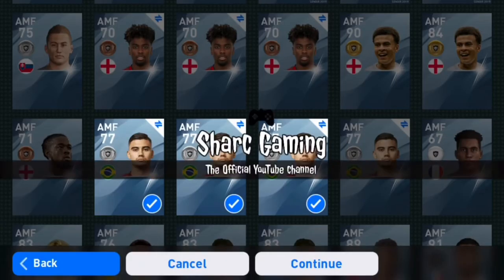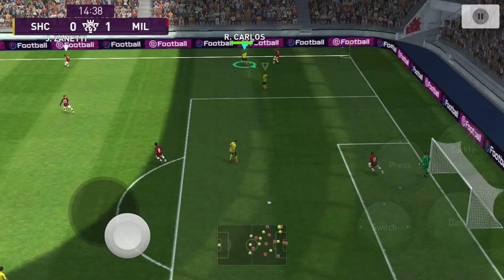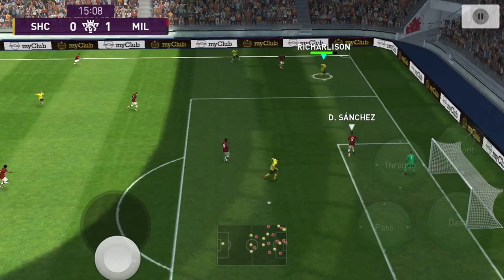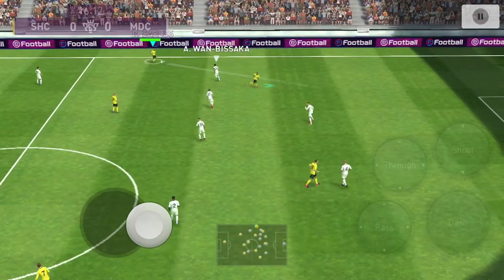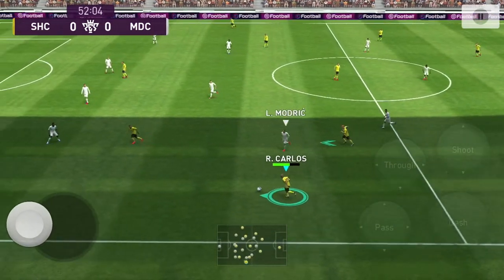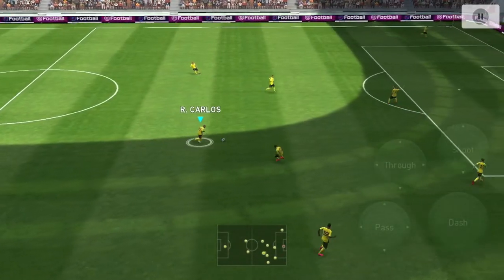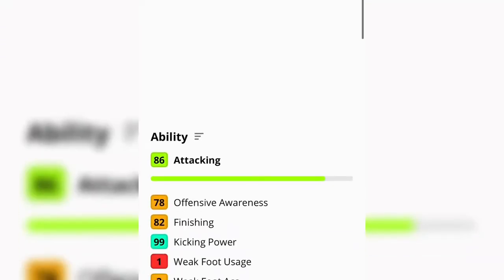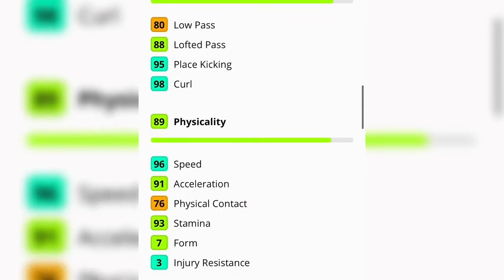ROBERTO CARLOS! 96 RATED REVIEW 🔥 How to use him to score BANGERS! • Player Review | Pes 20 Mobile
In this video I discussed how I got iconic moments Roberto Carlos and then I reviewed him as a player. Hope that this mreview was helpful and enlightening to you all 👍🏽